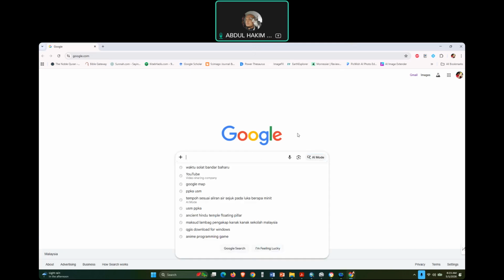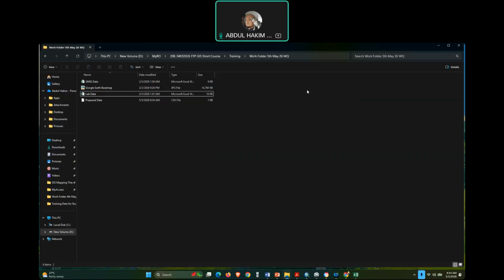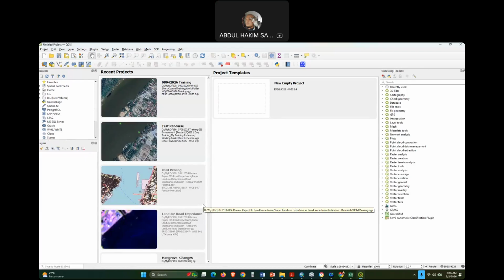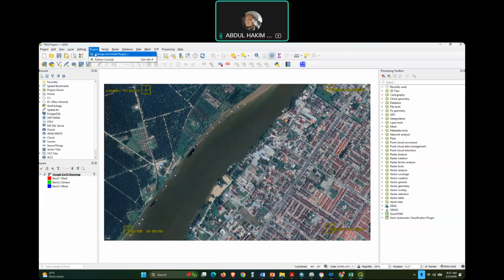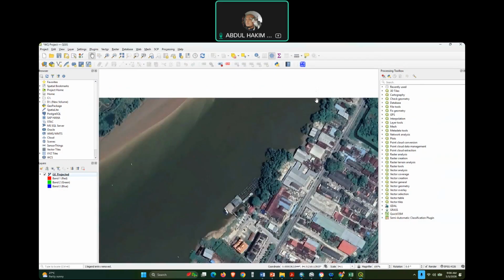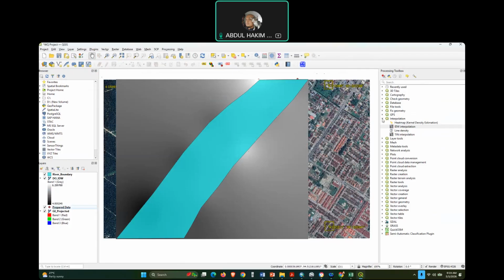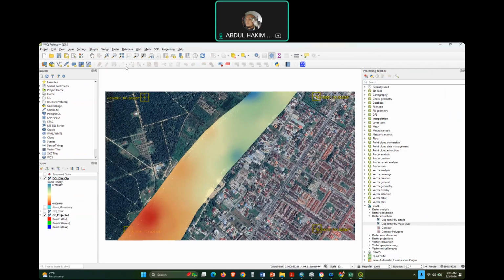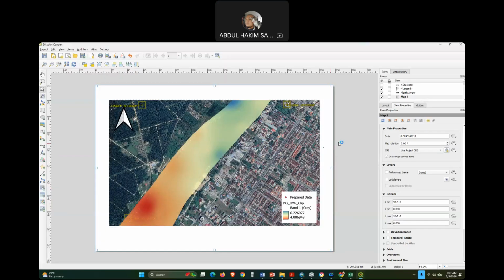FYP GIS Short Course Part 2 By AHS, 2026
Quantum GIS